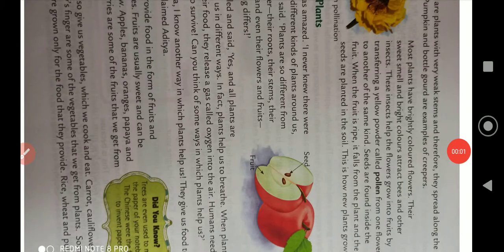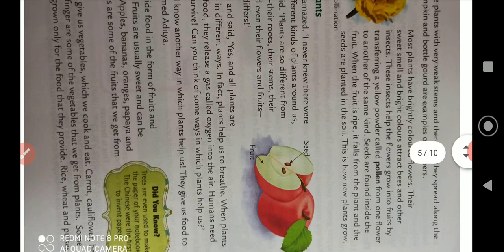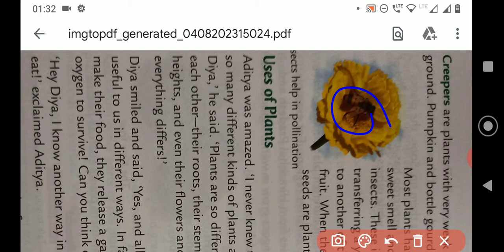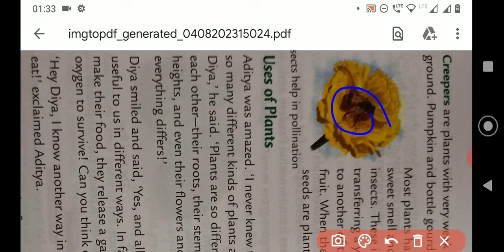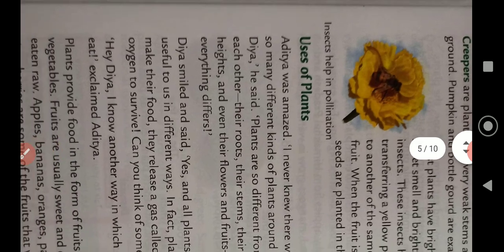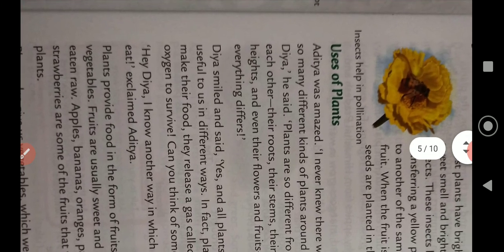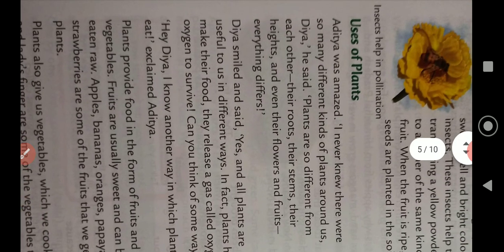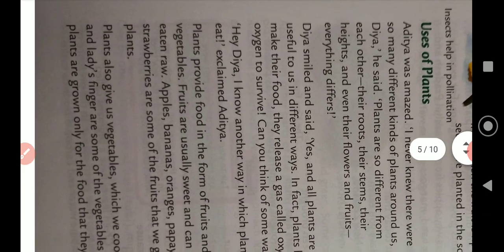Class 3 EVS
Chapter 6 ( uses of plants)